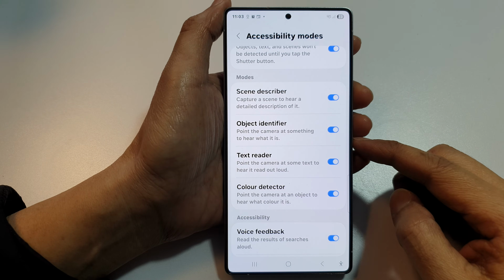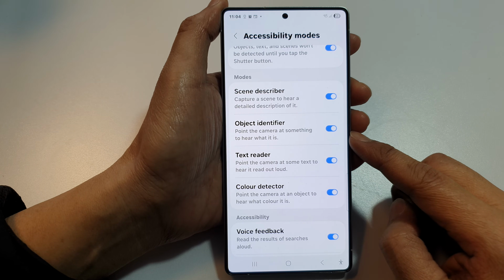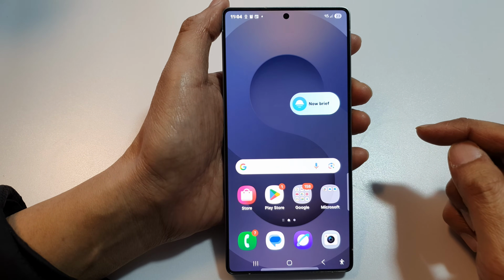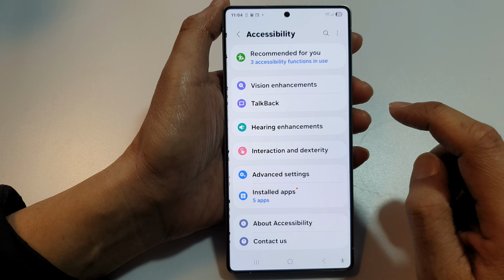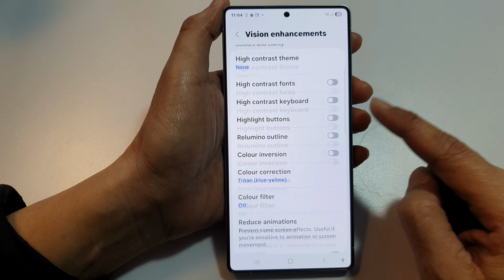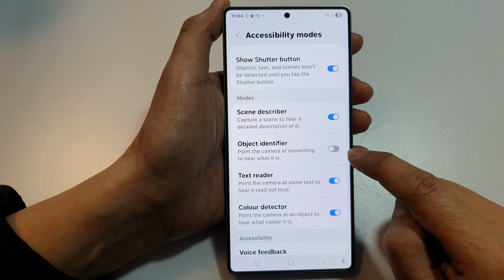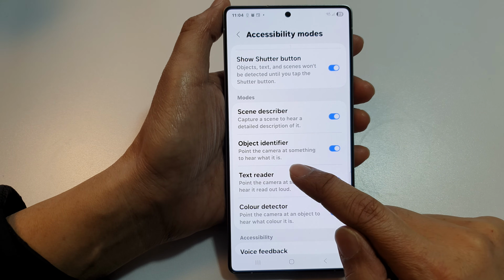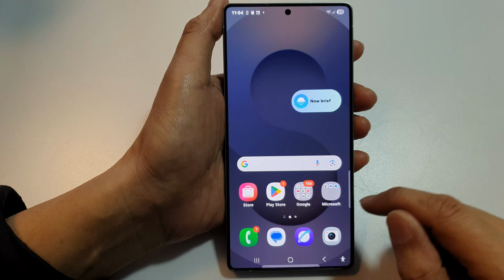Galaxy S25/S25+/Ultra: How to Enable/Disable Bixby Vision Object Identifier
Take full control of your Samsung Galaxy S25/S25+/Edge/Ultra's smart camera features by learning how to enable or disable Bixby Vision’s Object Identifier. Whether you want to quickly identify items, landmarks, or QR codes—or turn it off to save battery or prevent auto-scanning—this guide shows you exactly how to do it in a few easy steps.

🛠️ Step-by-Step Instructions

Step 1: Open the Camera app on your Galaxy S25 series device.
Step 2: Tap the "Lens" or "Bixby Vision" icon (usually located on the preview screen or in the More section).
Step 3: If prompted, agree to any permissions or terms to continue.
Step 4: Tap the "Settings" gear icon in the top corner of the Bixby Vision screen.
Step 5: Look for “Object Identifier” in the list and toggle it ON or OFF based on your preference.
Step 6: Exit the settings. Bixby Vision will now behave based on your selection.

📌 This video also covers topics:
✅ How to stop Bixby Vision from auto-detecting objects
✅ Best way to use Bixby Vision for scanning items or products
✅ How to improve camera performance on Galaxy S25 Ultra